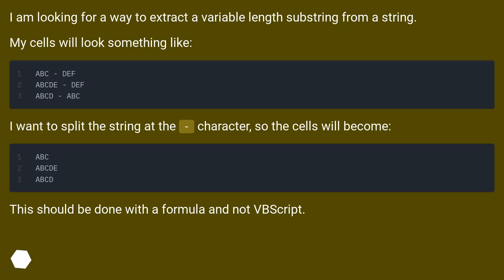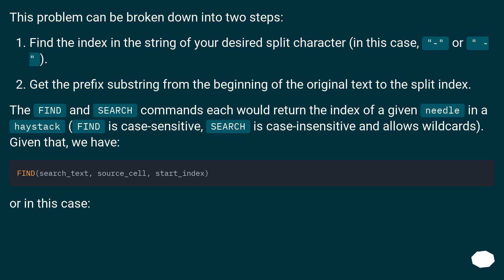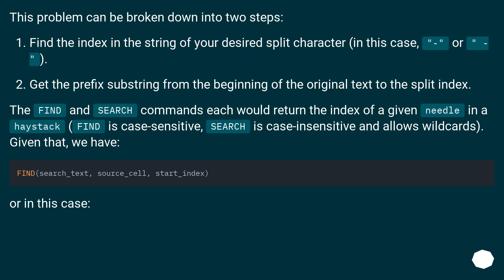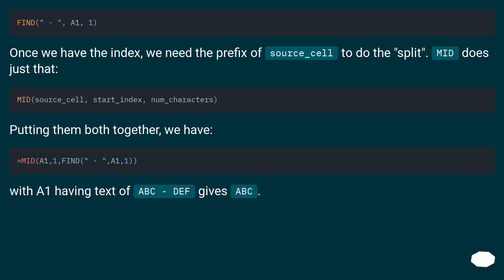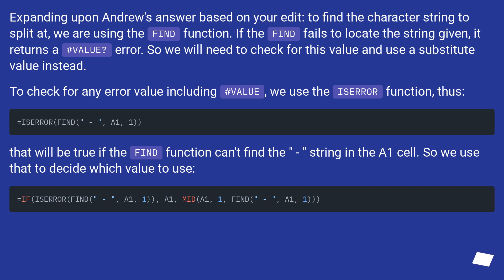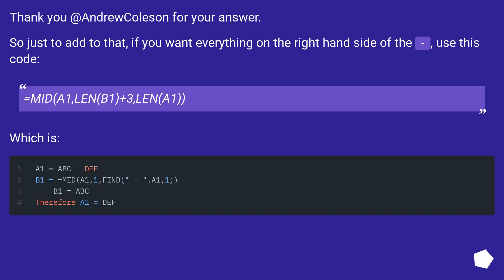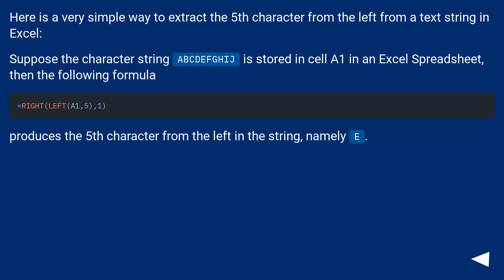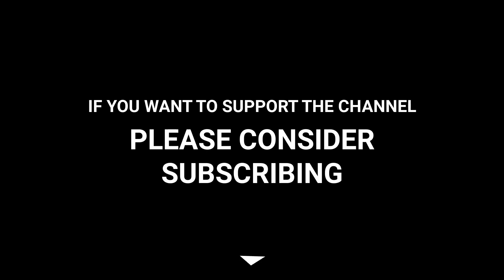Excel extract substring from string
Chapters
00:00 Question
00:47 Accepted answer (Score 26)
01:58 Answer 2 (Score 7)
03:05 Answer 3 (Score 2)
03:45 Answer 4 (Score 1)
04:12 Thank you